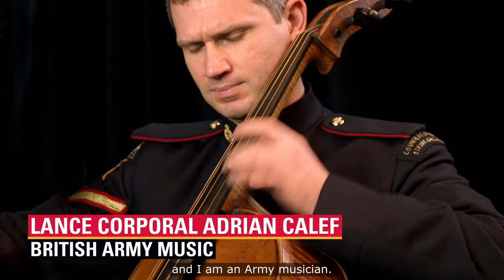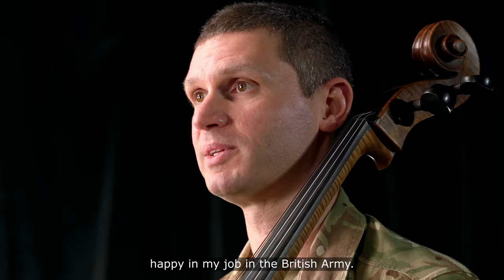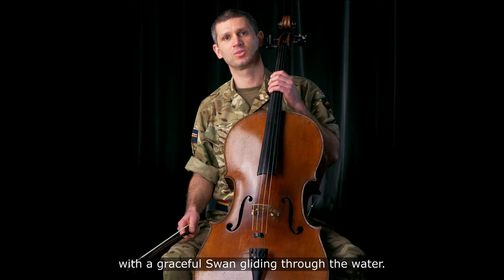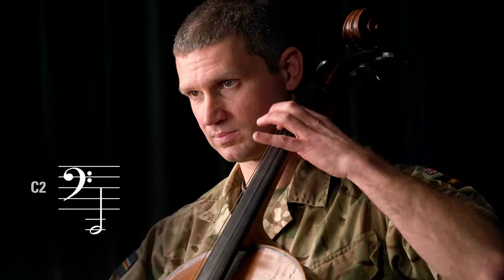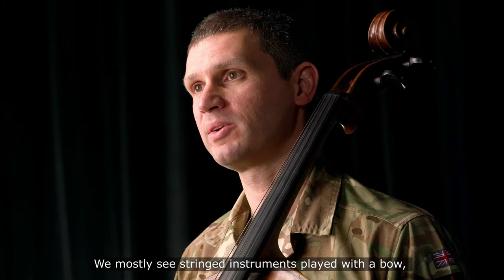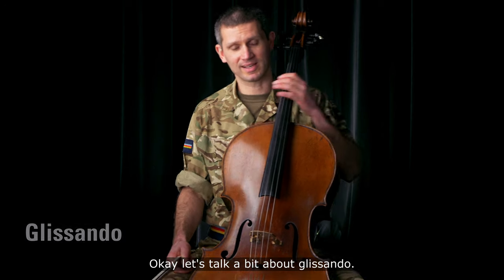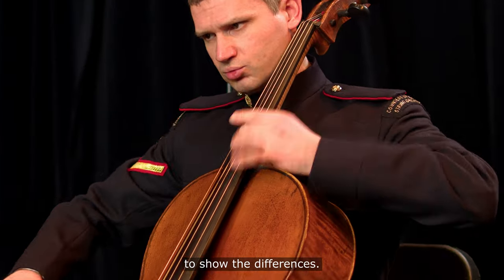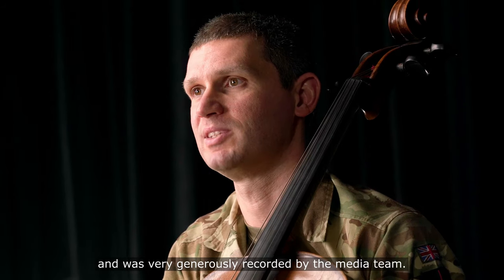GCSE Toolkit, Cello | British Army Supporting Education | British Army Music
British Army Supporting Education.
Supporting teachers with engaging content that enthuses their students both in and out of the classroom.

British Army Music brings you a toolkit of four engaging resources, helping to bridge the gap between KS3 Music and the Music GCSE curriculum. The cello resource is introduced by Lance Corporal Adrian Calef, one of the Army’s star cellists and part of the Countess of Wessex’s String Orchestra. He talks about different cello techniques, as well as his composition work.

Each resource focuses on one instrument to develop a wide range of general skills, covering instrument knowledge, music history, as well as composition and listening skills. They have been designed to make lesson planning simple, with the option to be completed as a full-length lesson or individual elements used as lesson starters, extension activities, homework or to aid in revision. The resource consists of an in depth video, class slides, and worksheet with tasks for students to complete as a class or independently.